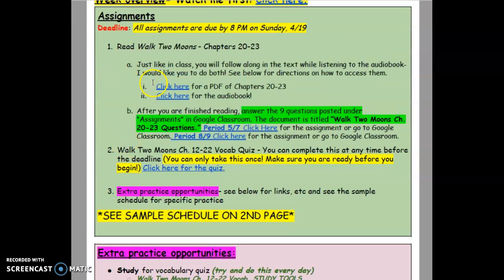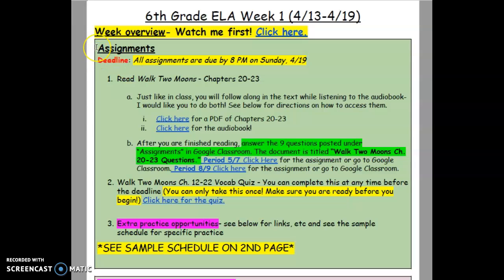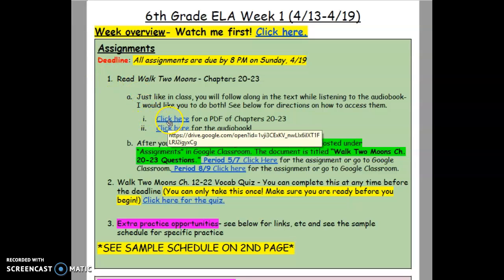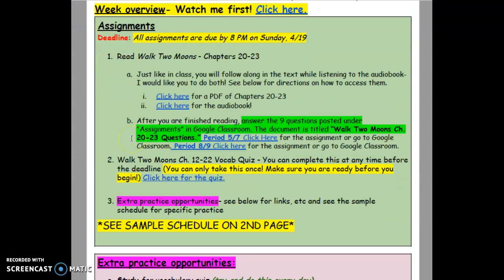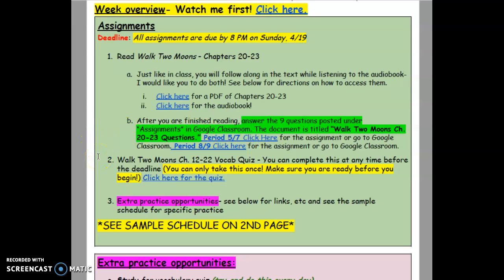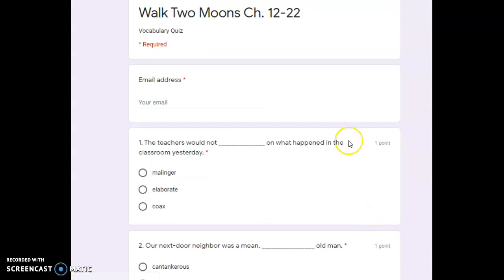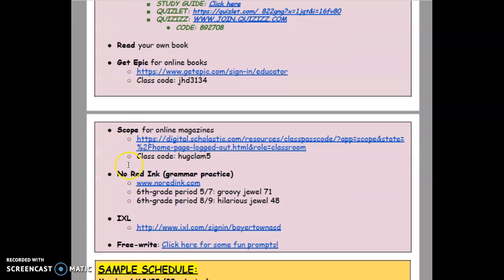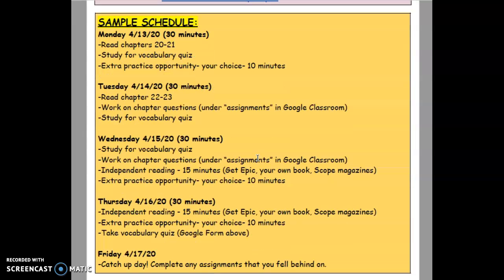6th Grade ELA Week 1 (4/13-4/19)